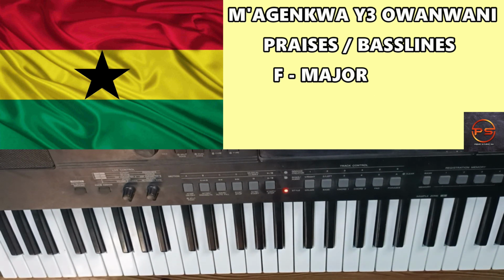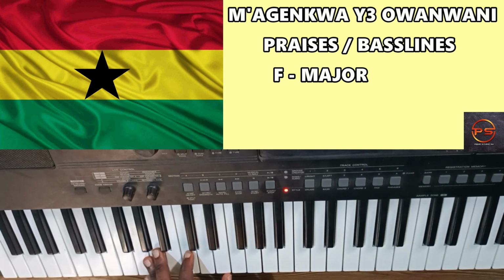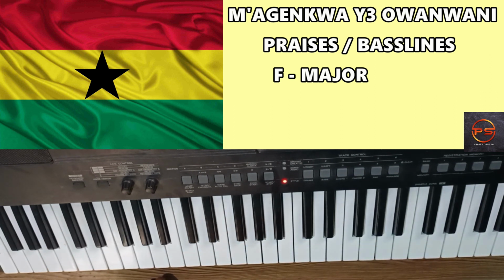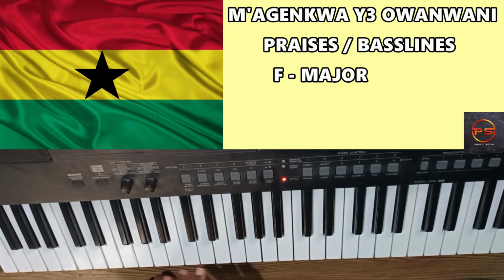Ghanaian Praises/baselines m'agenkwa y3 onwanwani